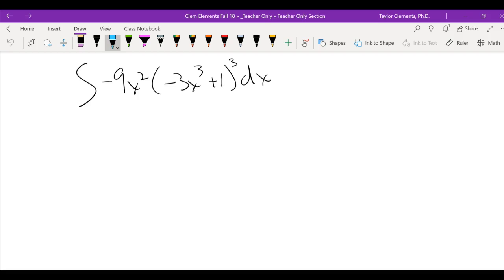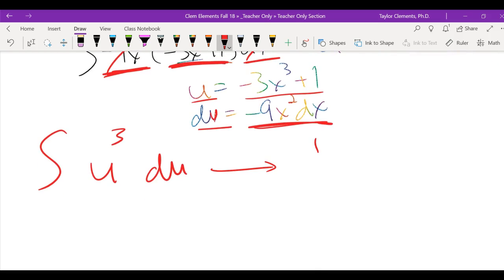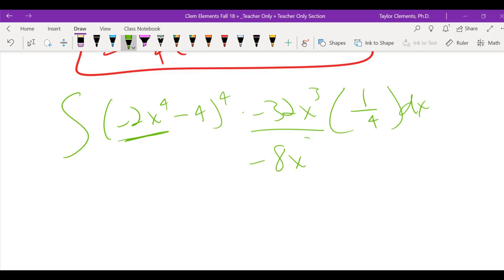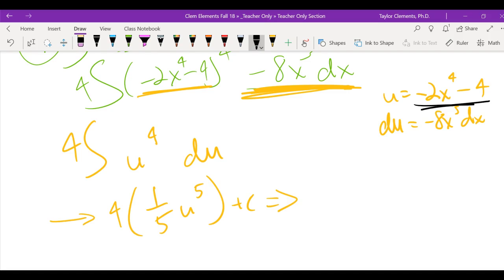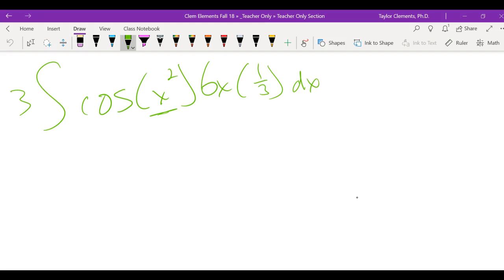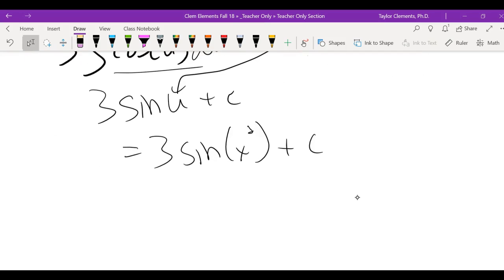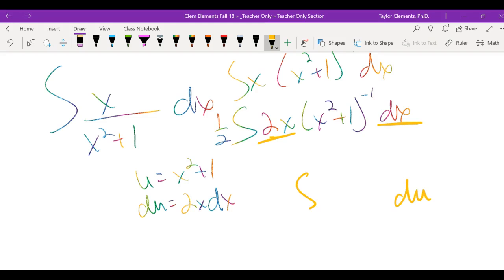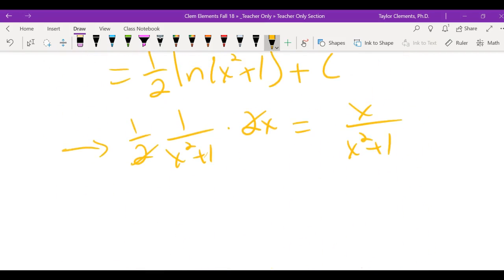Integration Video- U sub